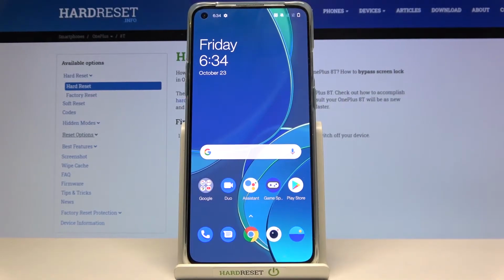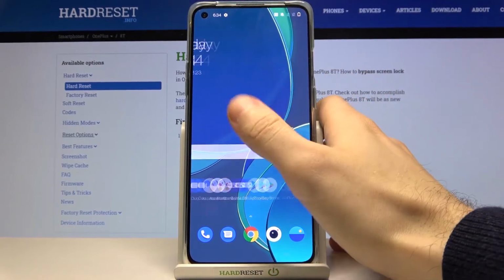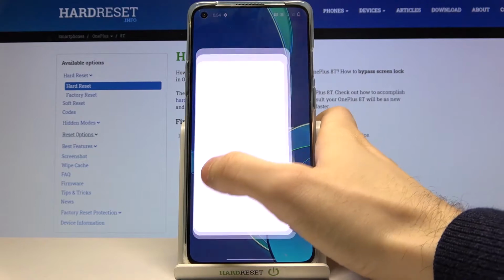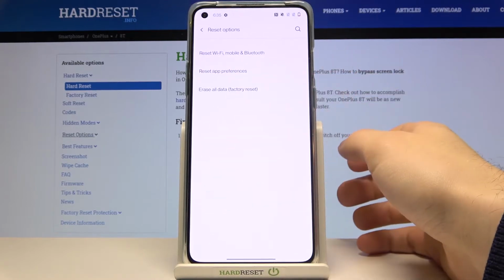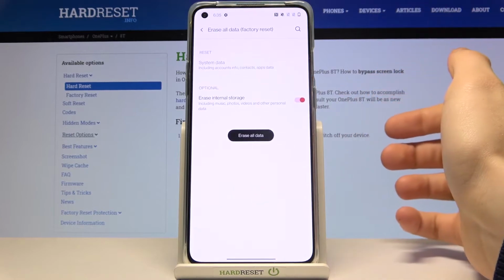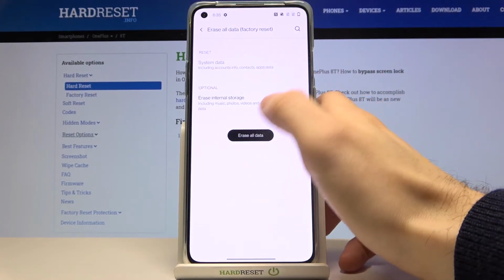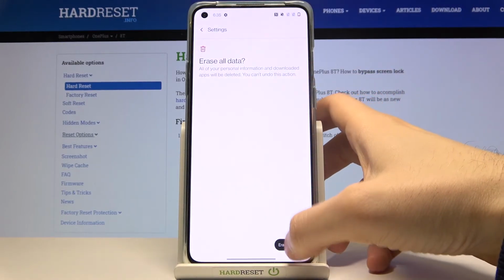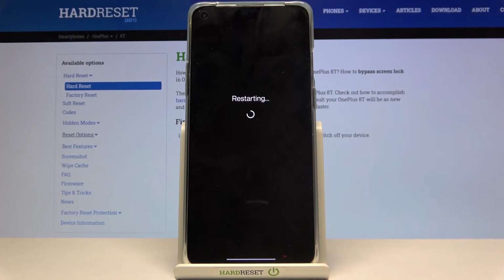How to Factory Reset OnePlus 8T – Erase All Data & Content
Learn more info about OnePlus 8T:
In the presented tutorial, we show you how to factory reset the OnePlus 8T. If you are looking for a way to erase all data and content in OnePlus 8T, check out the above instruction and learn how to smoothly get access to the settings menu and delete everything to bring back the original manufacturer original configuration of OnePlus 8T. Let’s stay with us and factory reset your OnePlus within a couple of minutes. Visit our HardReset.info YT channel and get more tutorials for OnePlus 8T.

How to factory reset OnePlus 8T? How to master reset OnePlus 8T? How to hard reset OnePlus 8T? How to restore defaults in OnePlus 8T? How to delete data from OnePlus 8T? How to erase everything from OnePlus 8T? How to restore OnePlus 8T defaults?